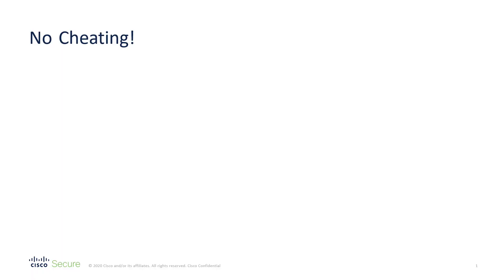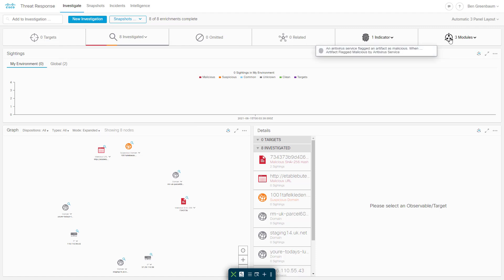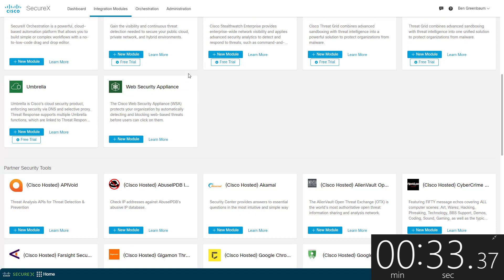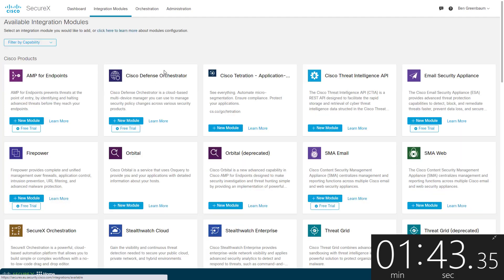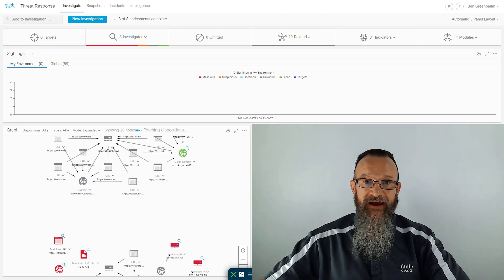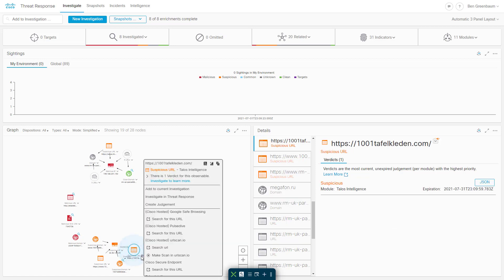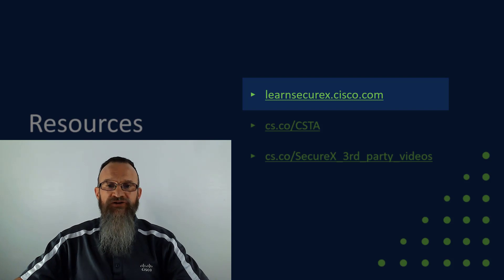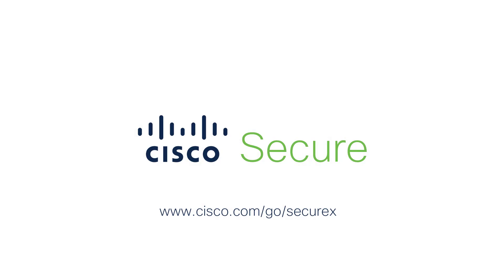Adding 10 Free Threat Intelligence Sources to SecureX in Under 3 Minutes!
Cisco has made it easier than ever to integrate some of your favorite free, paid, open source, or vendor-provided threat intelligence and other network security tools into SecureX to be used alongside all of your other security technologies.

In this video, Ben Greenbaum from Cisco Security demonstrates an investigation using only the default threat intelligence modules, and then adds 10 more free information sources in under 3 minutes, and does the same investigation again to show you a glance at the difference those 3 minutes will get you.

This is a Threat Intelligence speedrun, powered by SecureX :)

Ready to get started? Take the SecureX speedrun challenge. Are you especially confident of your SecureX prowess?

First 50 qualified entries will win their choice of:
• SecureX branded plush hoodie (while sizes and supplies last)
• Or a SecureX branded Yeti Cup

**Since the publication of this video, FarSight has discontinued the free community edition of their DNSDB